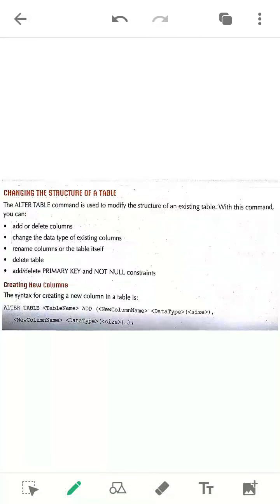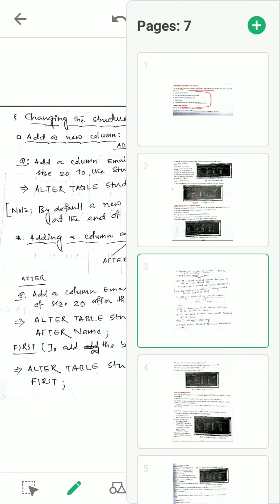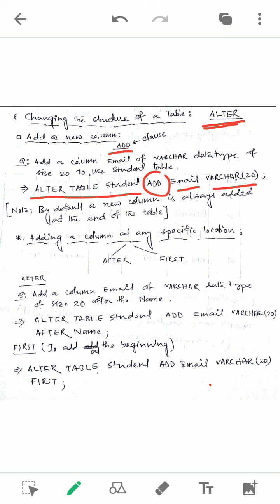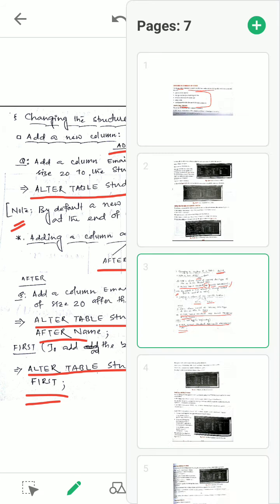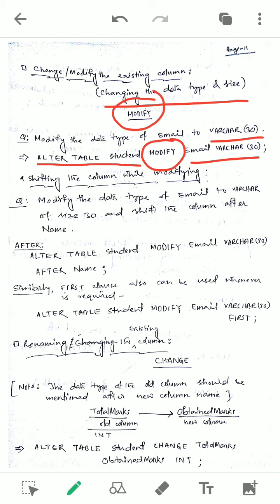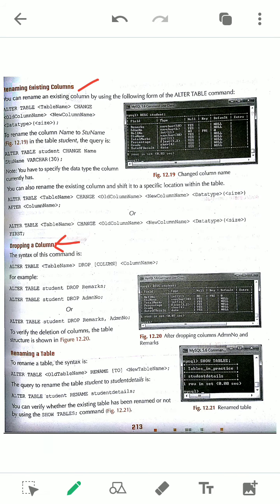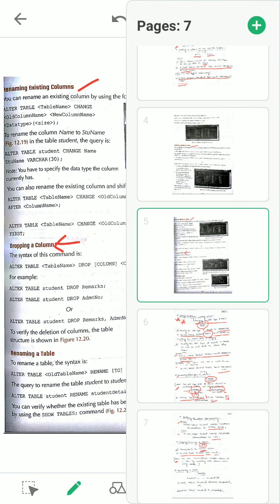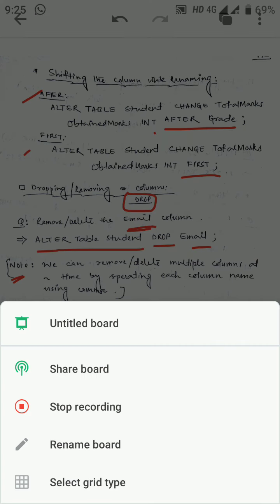Computer Science Class X (Ch12P5)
Chapter 12 Part 5(ALTER TABLE commad in MySQL)